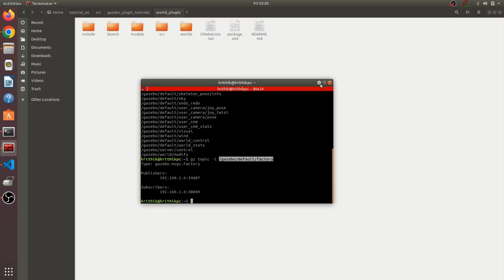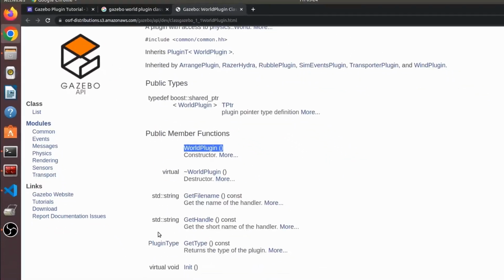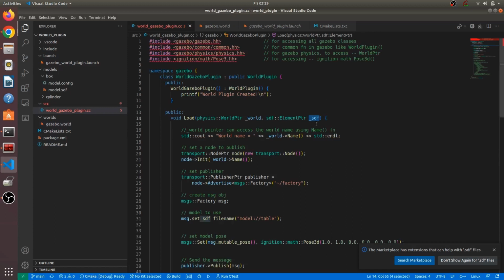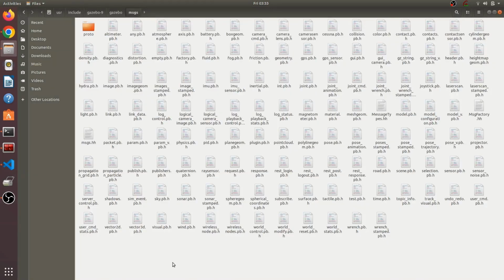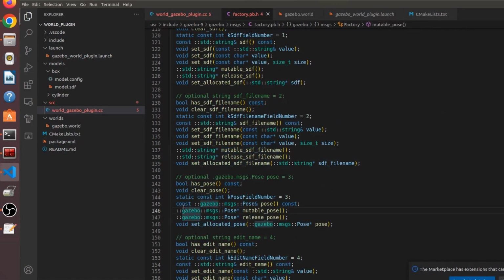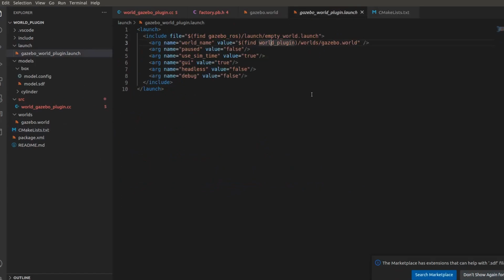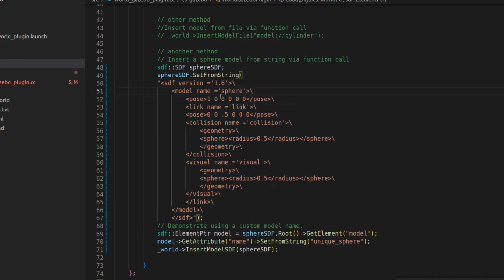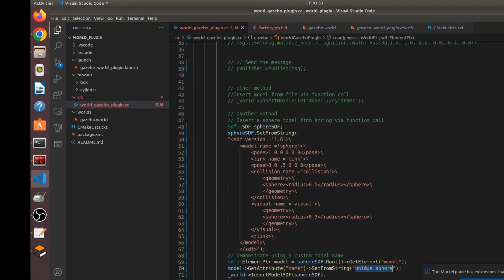3 Gazebo World Plugin | Gazebo Plugin Tutorials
3 Gazebo World Plugin | Gazebo Plugin Tutorials

In this lecture, we will learn how to make a gazebo world plugin. We will go to its depth & understand every line of code in detail.

00:00 - Intro
00:11 - gazebo factory topic
00:23 - world plugin ros package
02:56 - header files in plugin
03:40 - inherit worldplugin class
04:32 - load() function
05:49 - world & sdf pointer
08:43 - transport & gazebo publisher (method 1)
10:30 - advertise
11:56 - Factory message type
15:46-  gazebo Set() pose
18:03-  ignition math pose
20:33-  launch world plugin
22:22-  adding custom model in plugin
22:59-  world plugin (method 2)
24:45-  world plugin (method 3)
26:17-  GetElement(), GetAttribute() function

Suggestion to open the website on a laptop/pc only for better view.

Please Follow Tutorials Series In Proper Sequence.